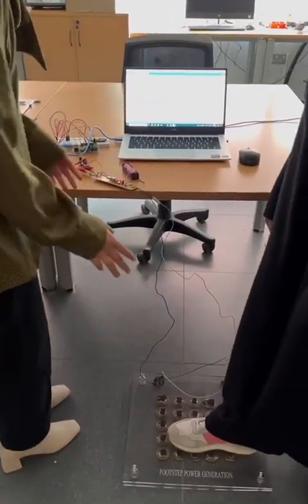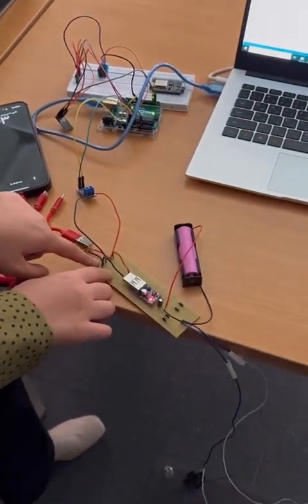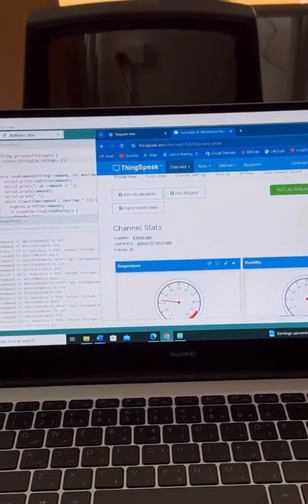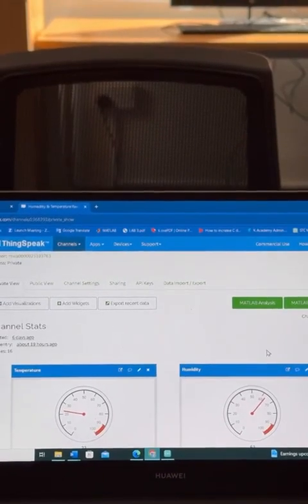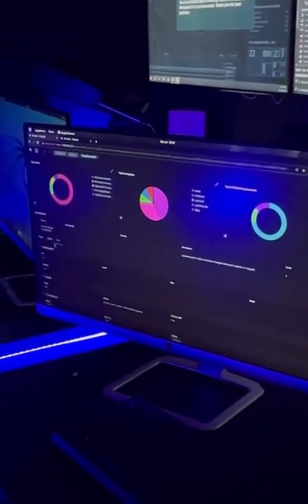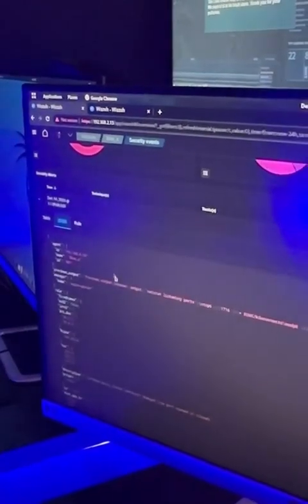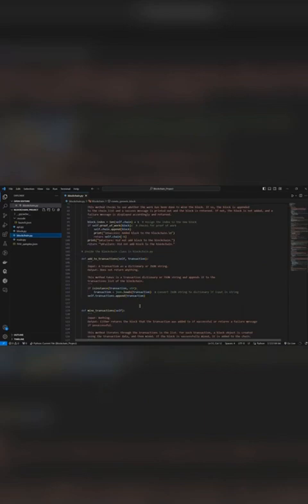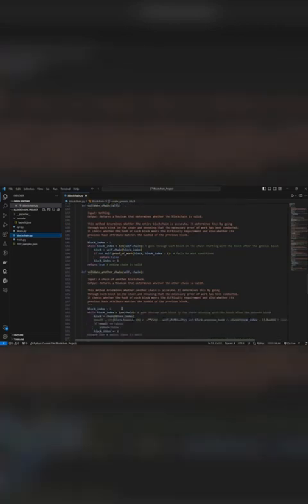Cyber-Securing Footstep Piezoelectric Energy Nanogenerators in IoT-Enabled Environments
A Blockchain-Based SIEM Solution Approach to Cyber-Securing Footstep Piezoelectric Energy Nanogenerators in IoT-Enabled Environments.